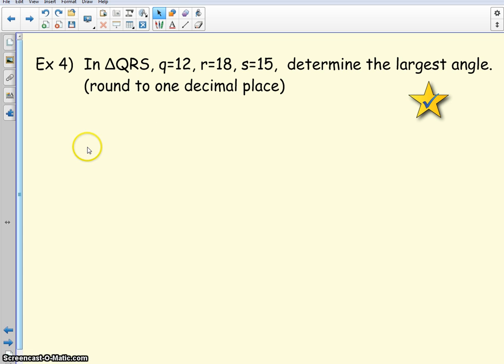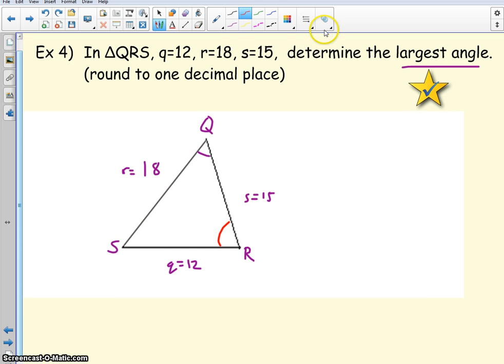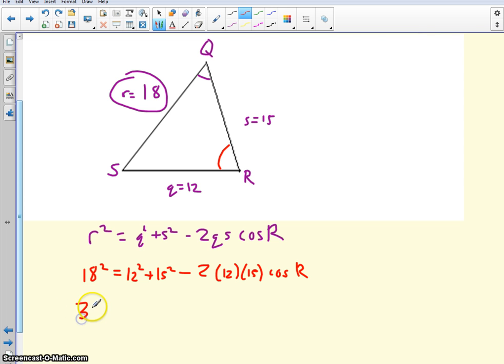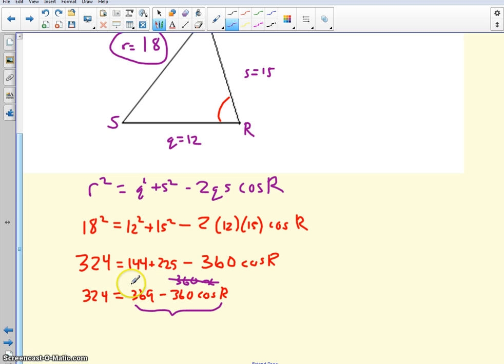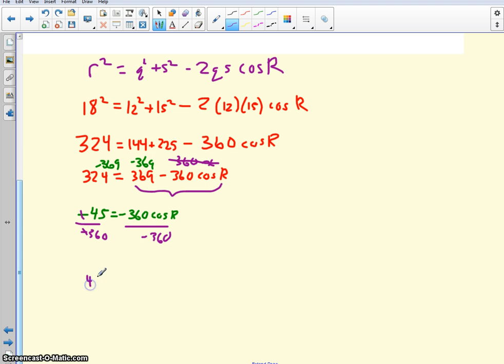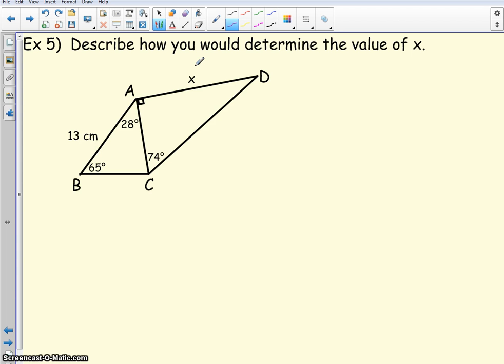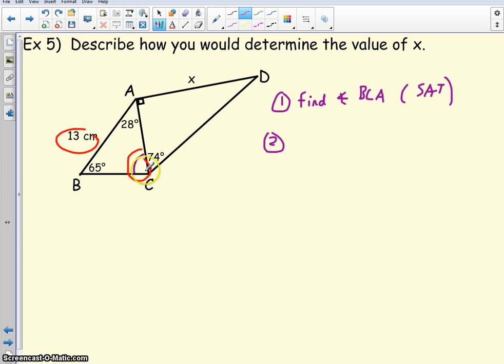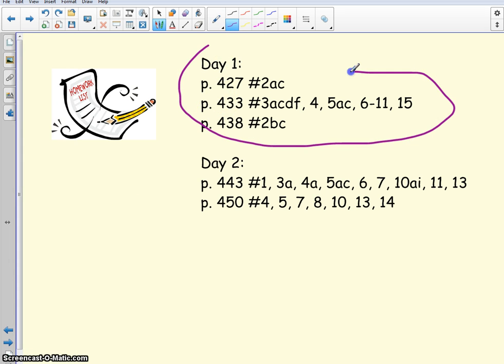2D - Lesson #41 - Sine Law & Cosine Law (Part 3)